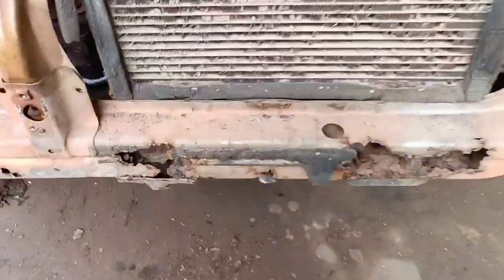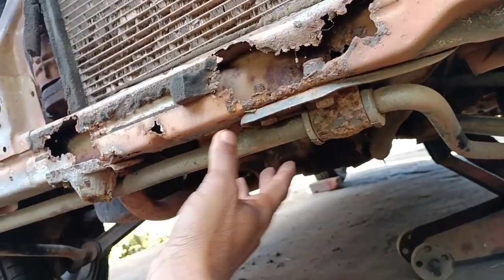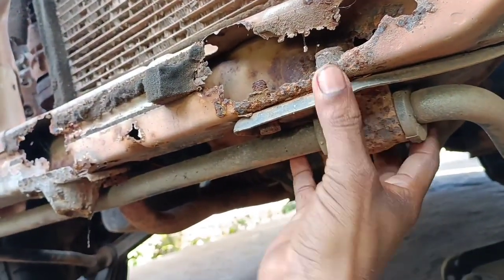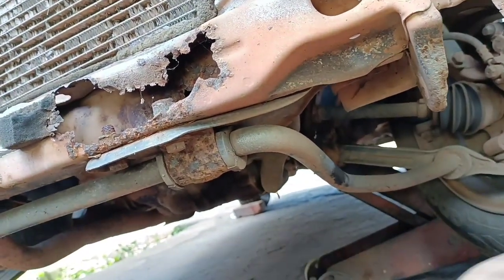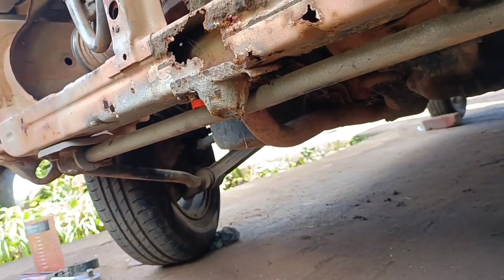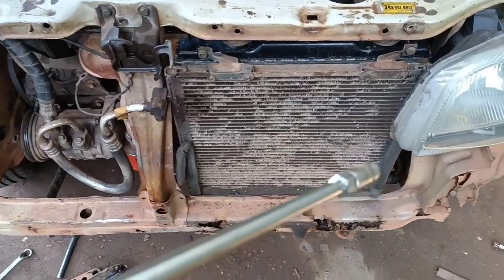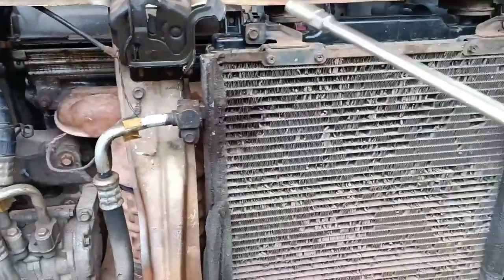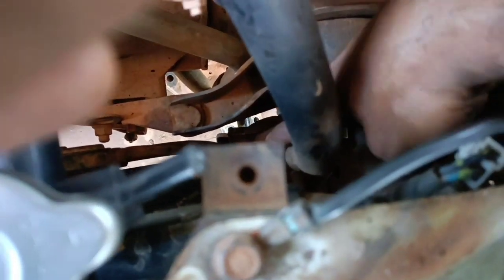Alto cross member changing || car on bright